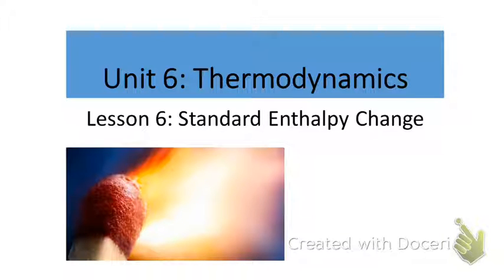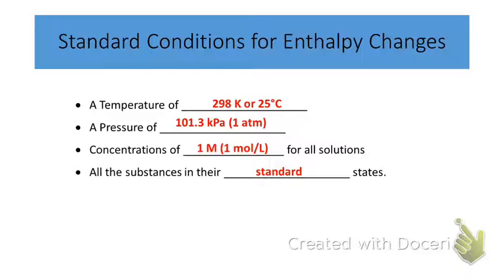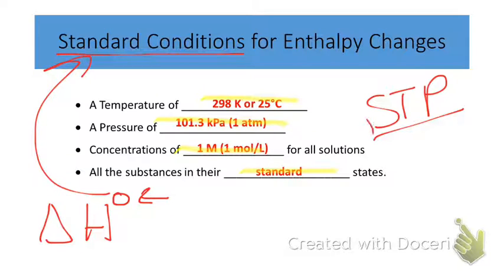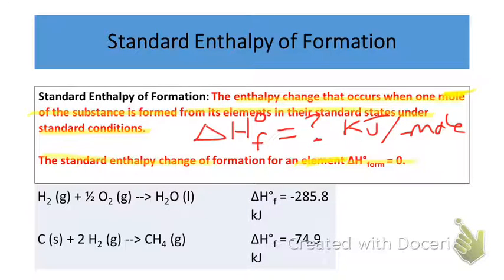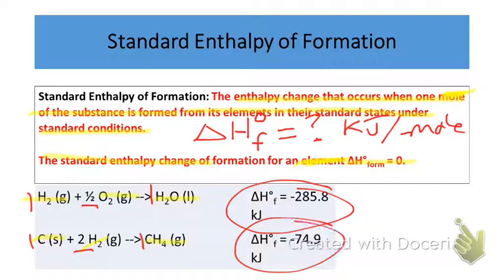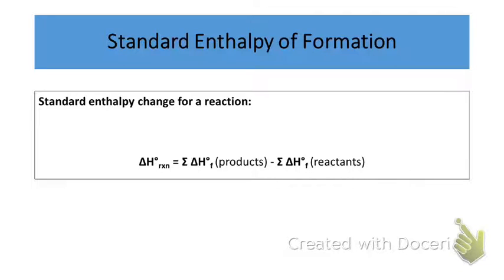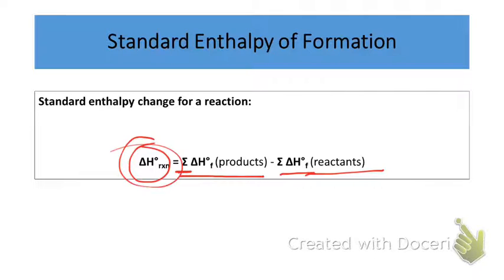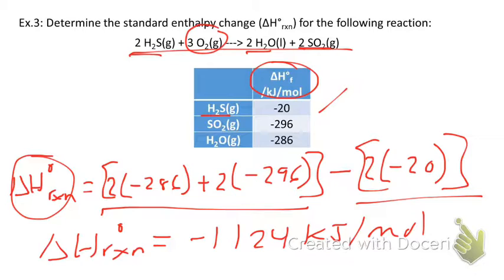Lesson 6: Standard Enthalpy Change